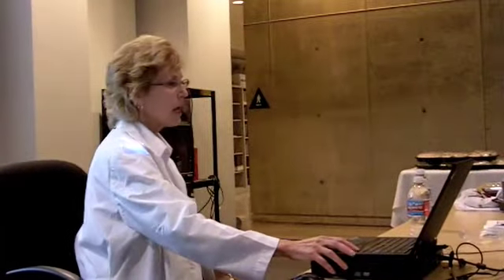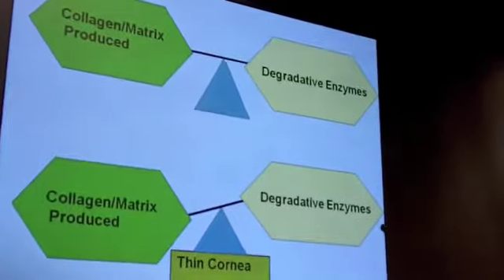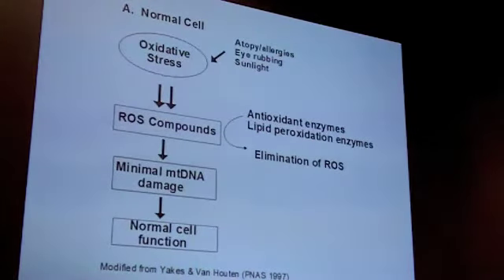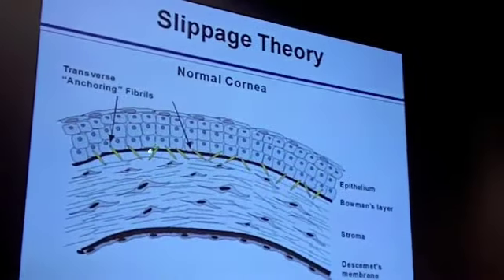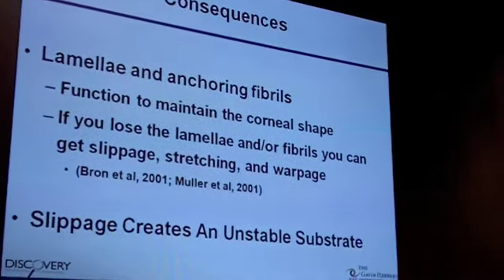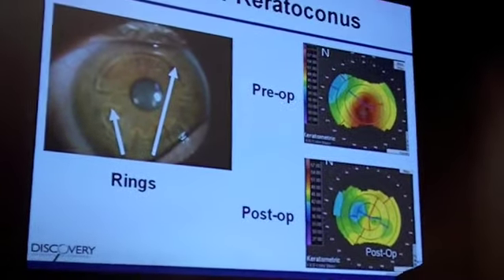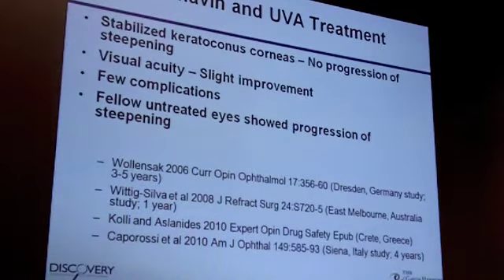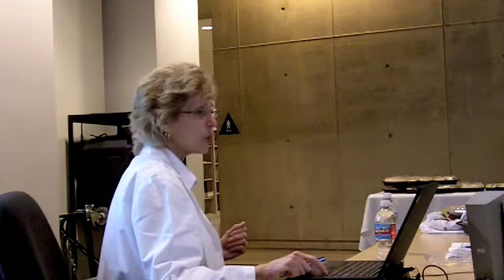Dr. Kenney - Understanding Keratoconus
Dr. M. Cristina Kenney explains keratoconus during at a Discovery Eye Foundation 2010 lab tour.